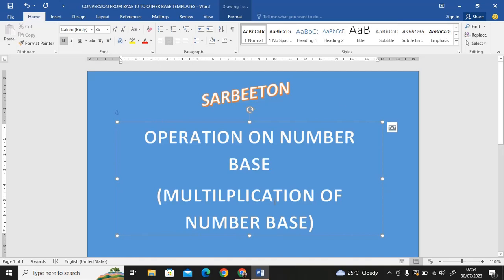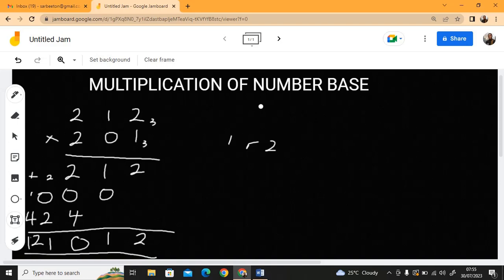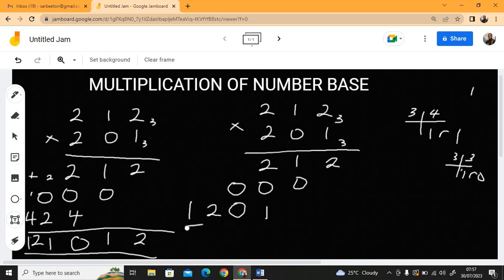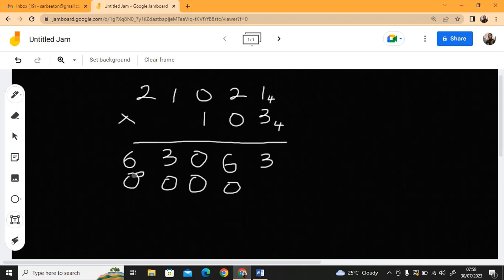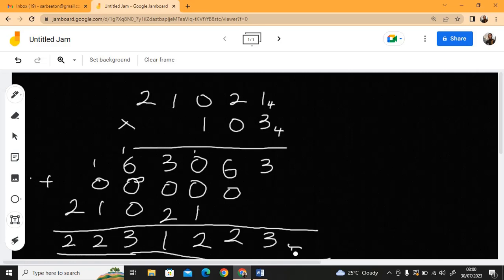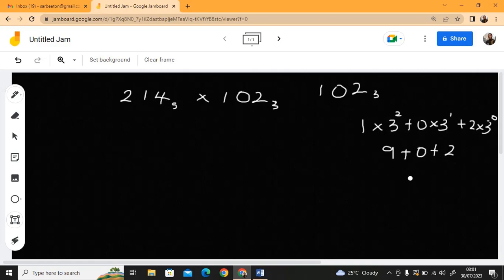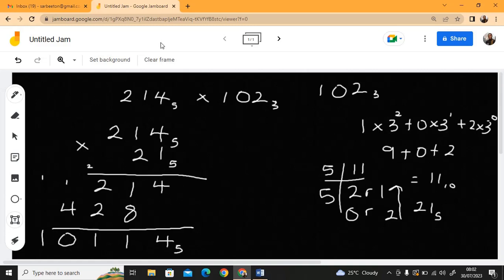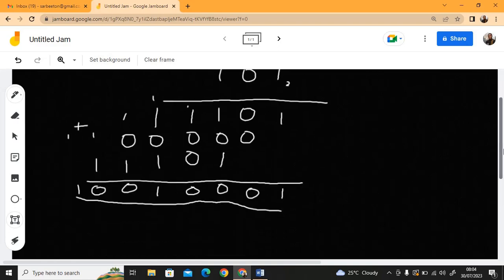multiplication of number base